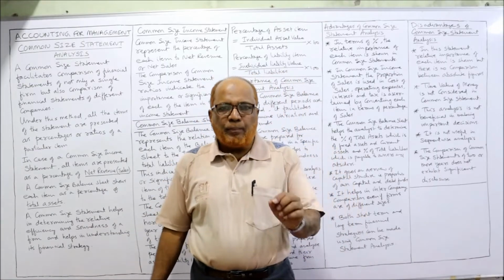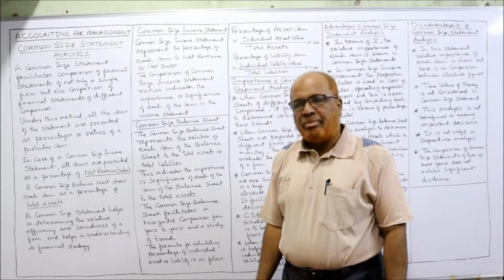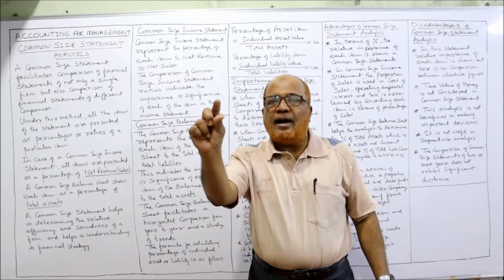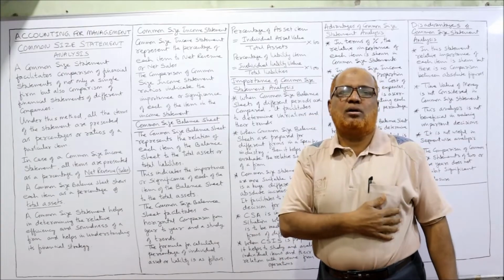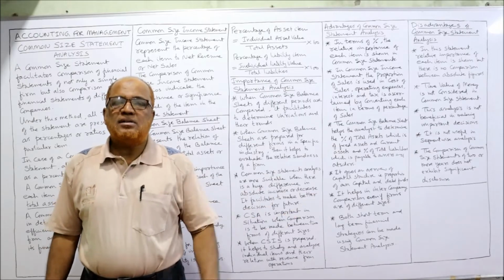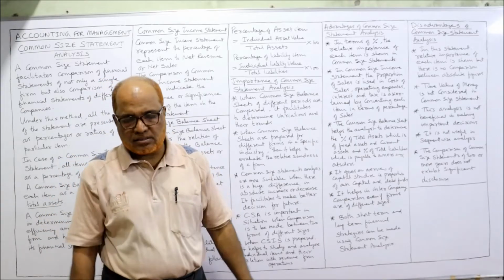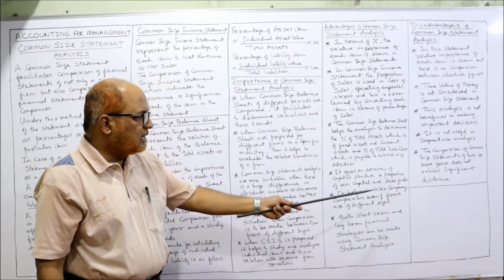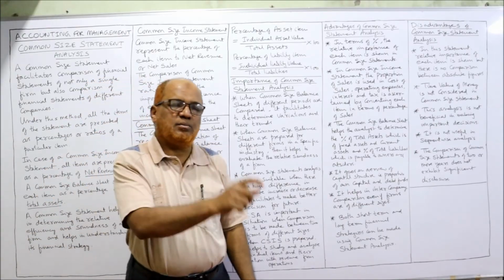Accounting for Management I Common Size Statement Analysis I Theory Explained I Hasham Ali Khan I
Ratio Analysis
Common Size Statement Analysis
Common Size Statement Analysis Theory Explained

Watch the video till the end to get a complete command on the subject of Accounting for Management.  Financial Statement Analysis is explained in detail.  The common size statement analysis is explained in detail.